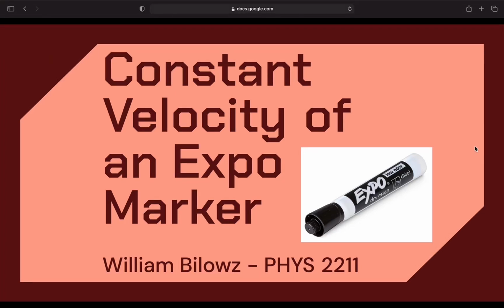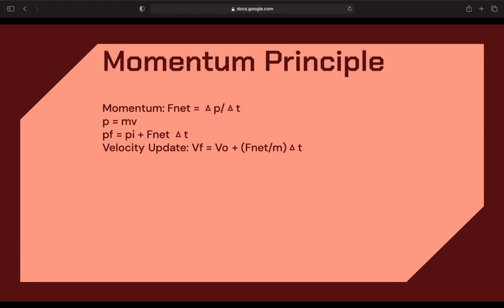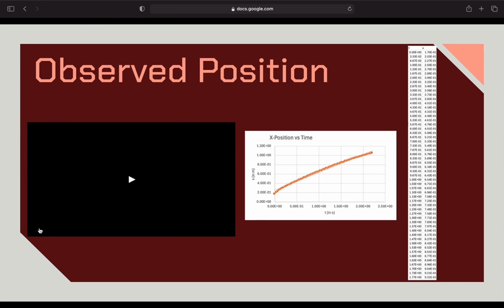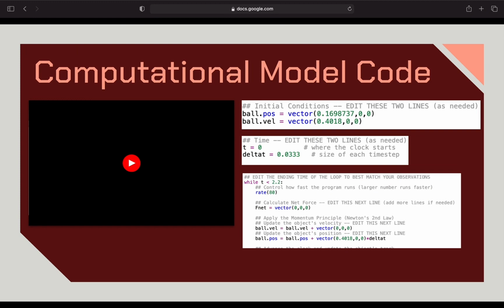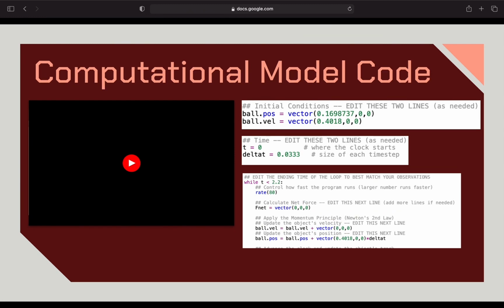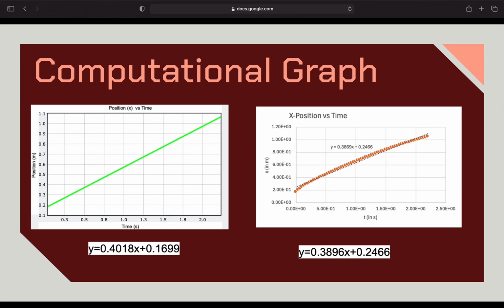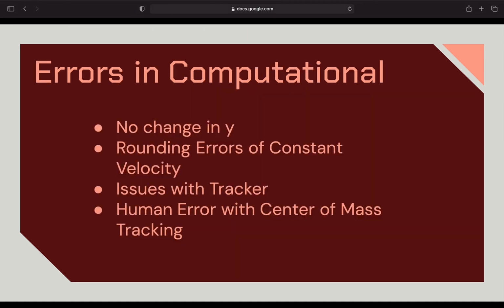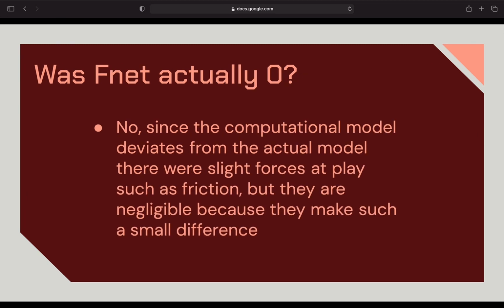Physics 2211 Lab 1